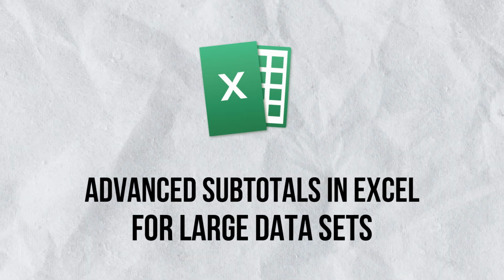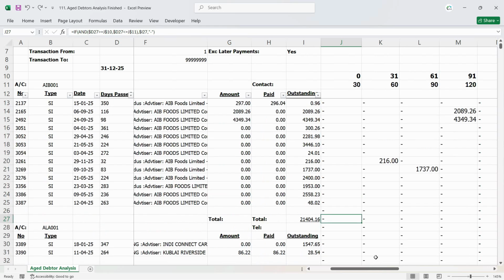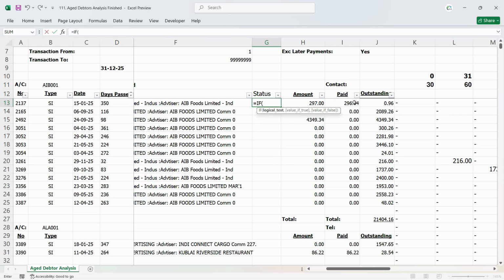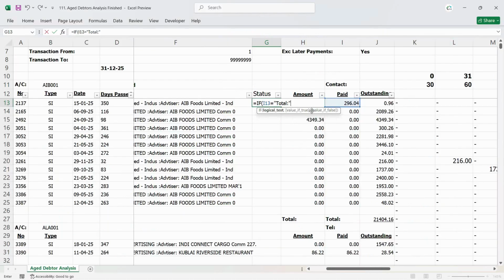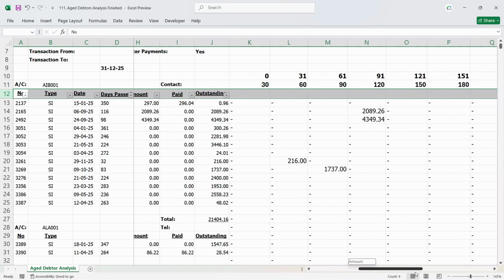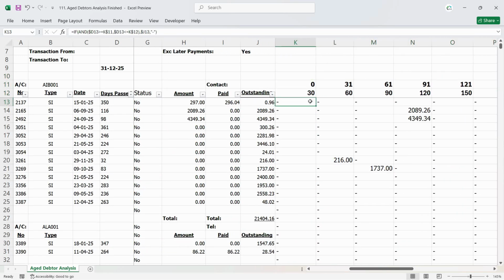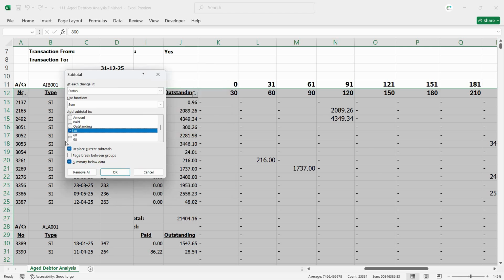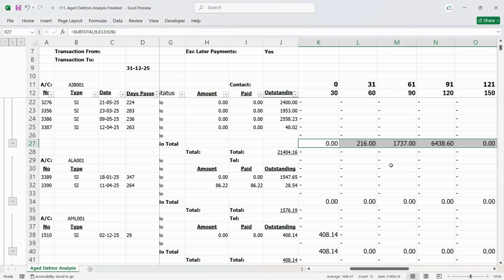Advanced Subtotals in Excel for Large Data Sets | Step-by-Step Guide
Learn how to use advanced Subtotals in Excel for managing and summarizing large datasets efficiently. This tutorial covers grouping data, applying multiple subtotal levels, and using advanced options for quick data analysis.

✅ What You’ll Learn:

How to apply advanced subtotals in Excel

Grouping and summarizing large datasets

Using multiple subtotal levels

Best practices for data organization

Preparing data for reports and dashboards